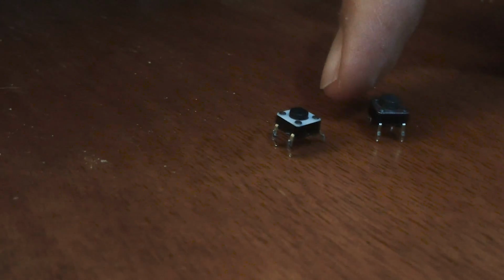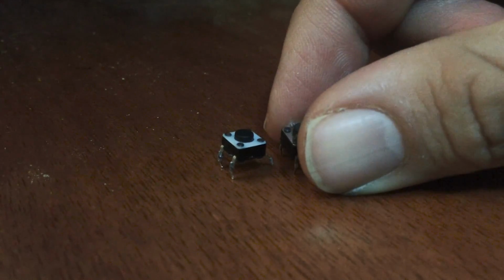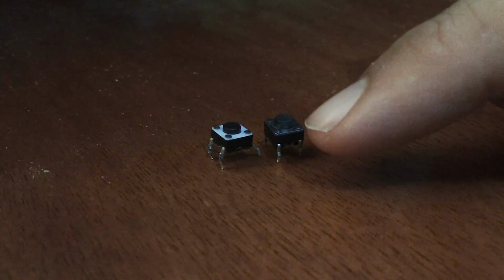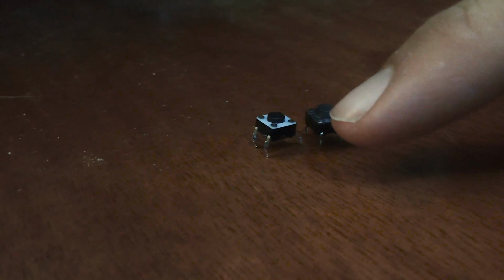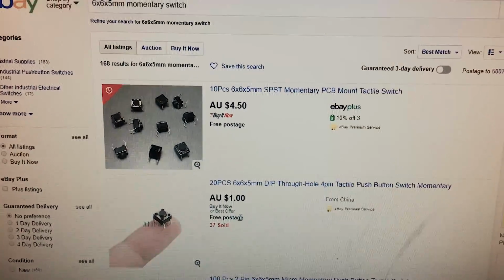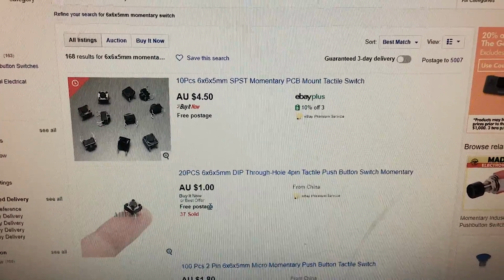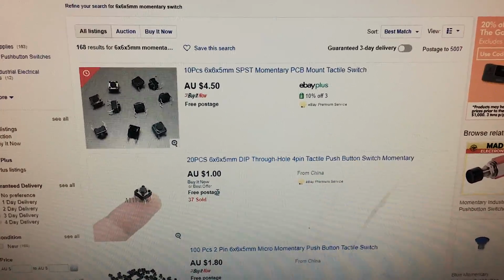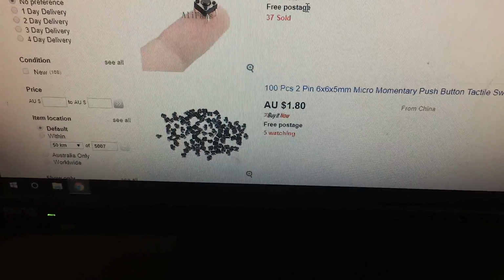LETS MOD: Behringer FCB1010 Footswitch Fix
A review of the mod for the Behringer FCB1010 MIDI Foot Controller that replaces the stock switches with slightly larger ones for reliable switching
Thanks to Bob Axx for his comprehensive mod video on the FCB1010

DIFFICULTY: 3/10
SUCCESS RATING: 9/10
COST: $1.80
TIME: 2

- Replacement of internal switches
- *Soldering involved

PARTS:
6x6x5 momentary 4pin tactile switch
3mm flat metal washer

LINKS:
- Reference video